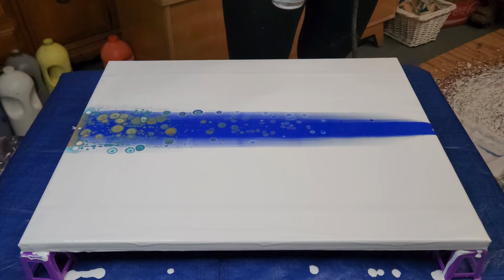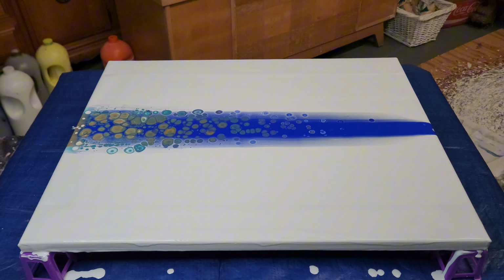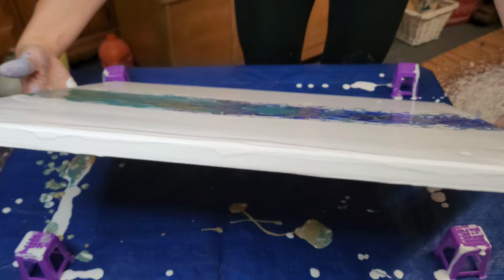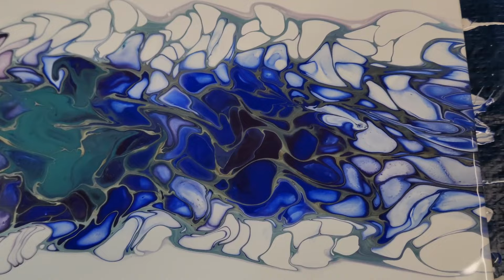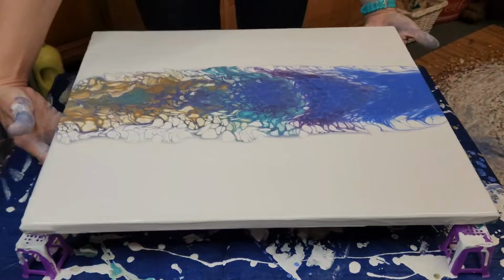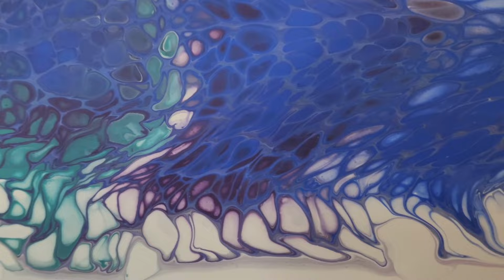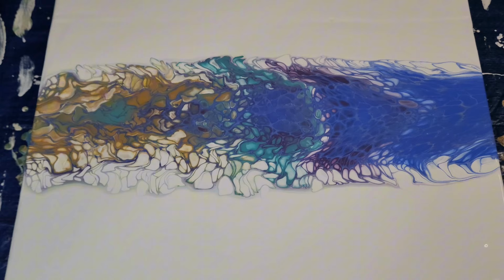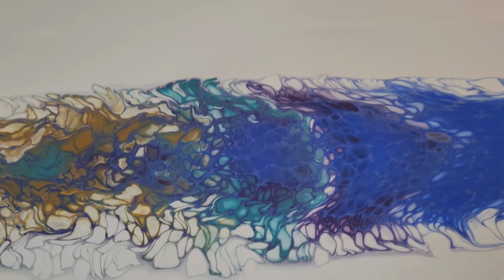Collaberation with Marie-Louise Art and Epiphany Creations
Thank you for joining me and Marie-Louise today in this collaboration, we are so excited to bring you another one. Today we did a wonderful pair of double swipes. I absolutely love how they turned out and had SO much fun with this. What do you all think?

Do not forget to check out Marie-Louise channel, here is a link to her collab video 😁💞

My pouring medium is 60%school glue and 40%water
Mont Marte Studio Acrylics Paint 50% paint - 50% pouring medium
Cell Activator I use Coconut Milk hair serum or floetrol in the white paint

If you would like to help support my little channel and help me grow in my paint pouring and in my ability to provide good content for everyone, here is a link to my Amazon wish list 😊 Thank you all so much for all the love and support, your all greatly appreciated!

Si desea ayudar a apoyar mi pequeño canal y ayudarme a crecer en mi vertido de pintura y en mi capacidad de proporcionar buen contenido para todos, aquí hay un enlace a mi lista de deseos de Amazon 😊 ¡Muchas gracias a todos por todo el amor y el apoyo, se los agradezco mucho!